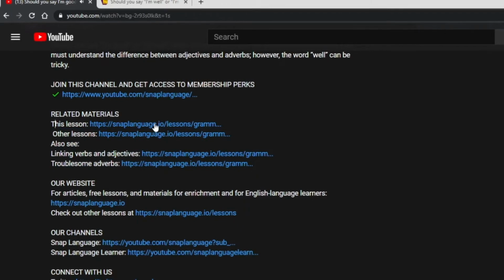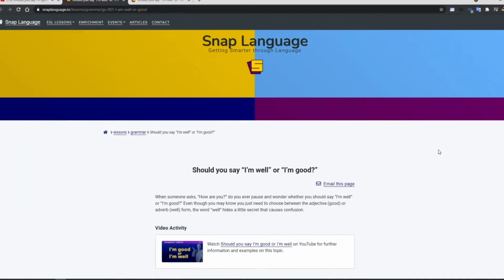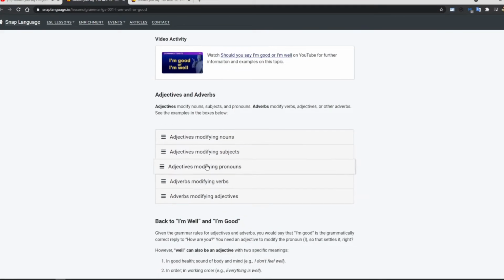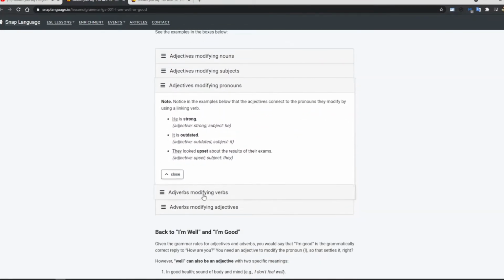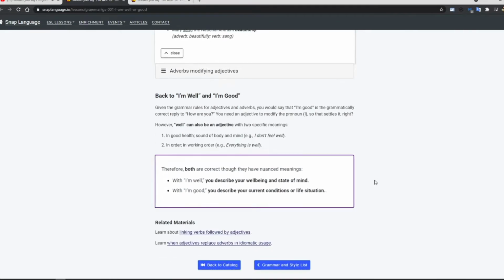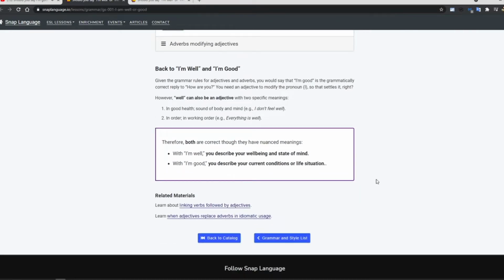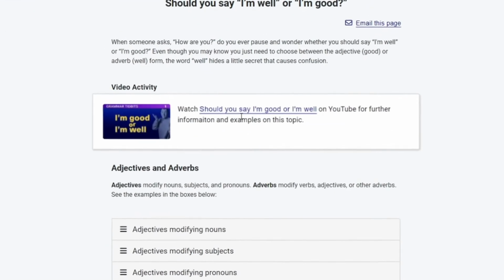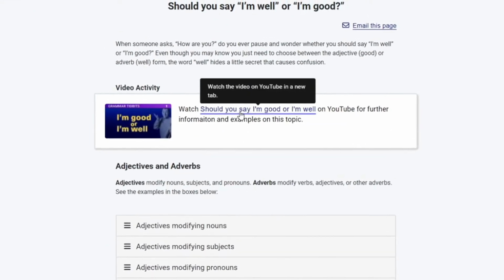Integration between the Snap Language channel and website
Learn how the Snap Language channel and website are integrated. This way you can get the most out of our learning materials, videos, exercises, and more.

For articles, free lessons, and materials for enrichment and for English-language learners

MUSIC
“16 Bars Freestyle Beat 1” in Instrumentals Vol. 2 by Kontekst